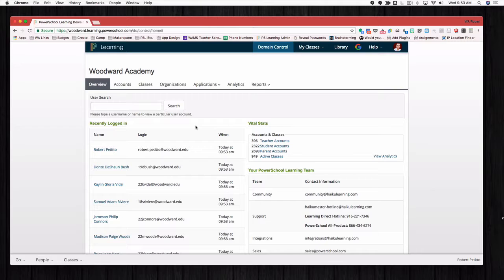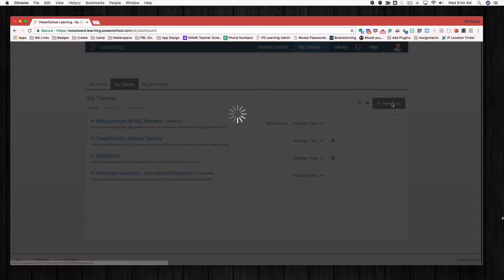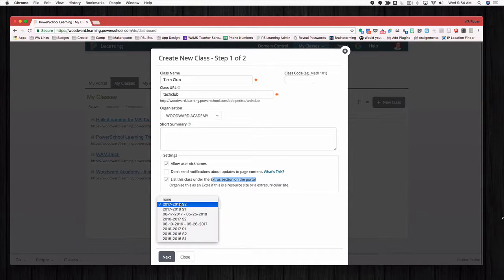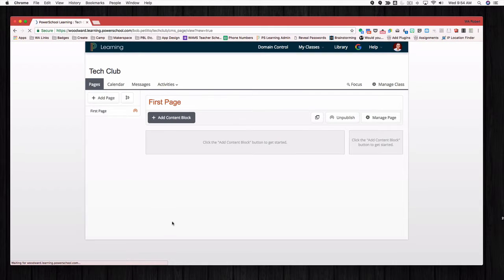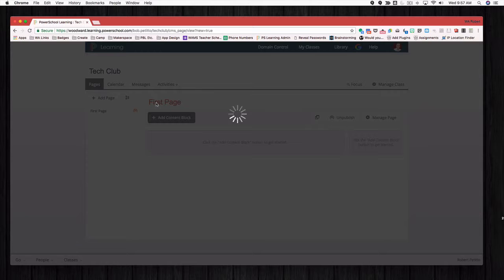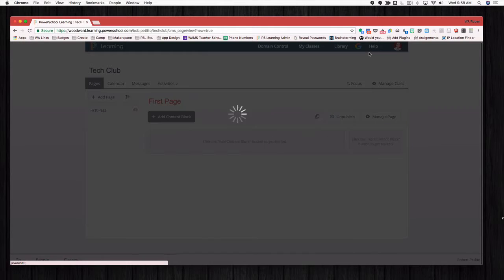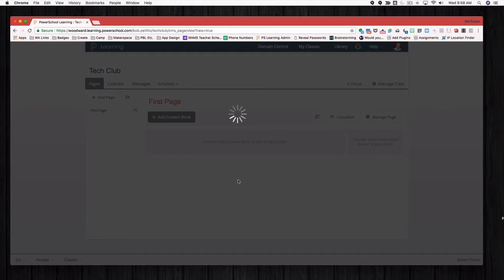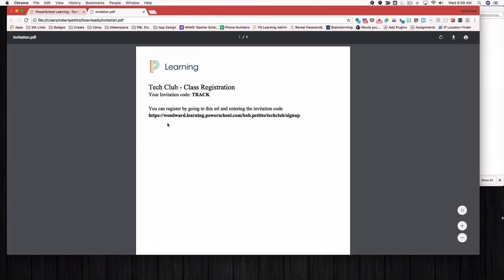PSL: Set Up Club/Team Page